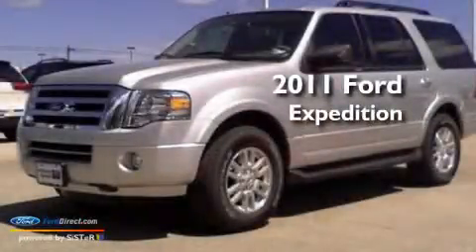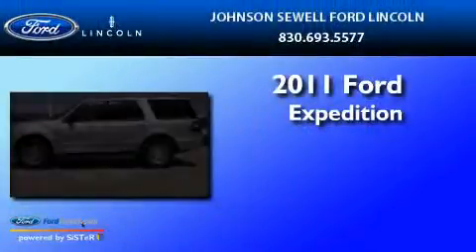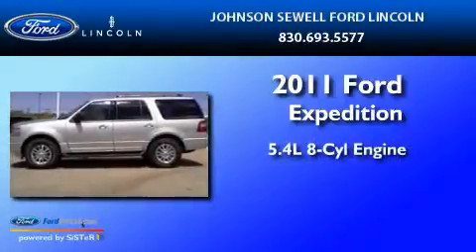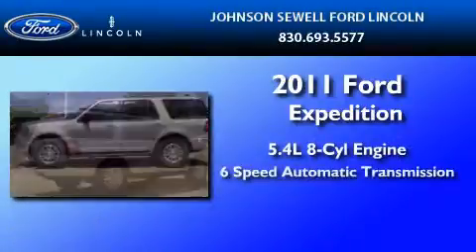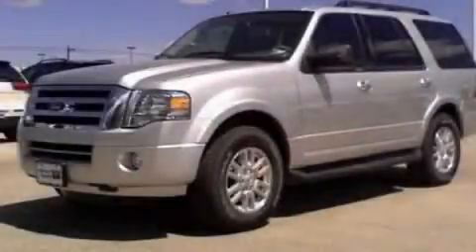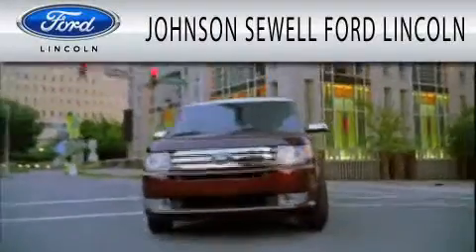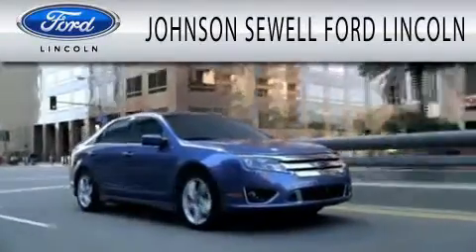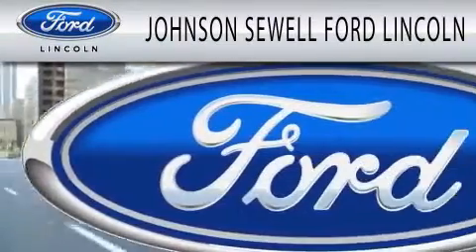2011 FORD EXPEDITION Marble Falls TX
Year : 2011
 Make : FORD
 Model : EXPEDITION
 Engine : 5.4L V8
 Trans . : AUTO 6SPD
 Exterior : INGOT SILVER METALLIC
 Miles : 17
 Interior : STONE
 Stock : K1099